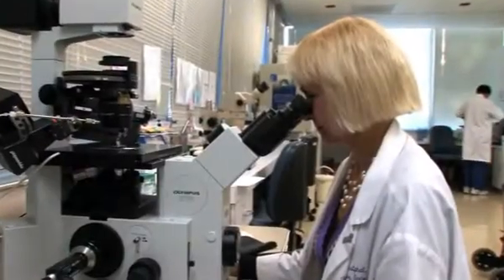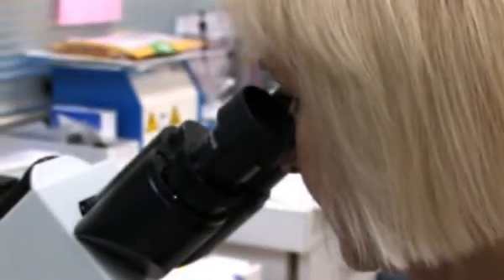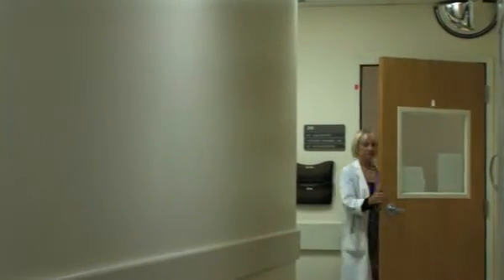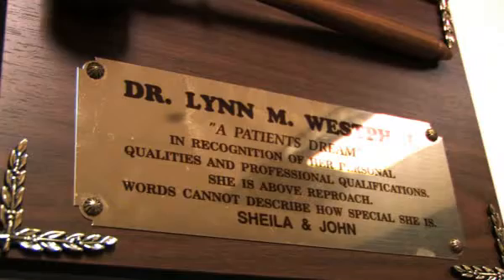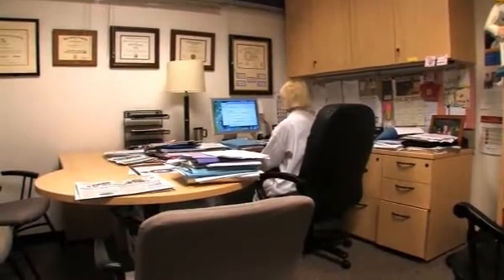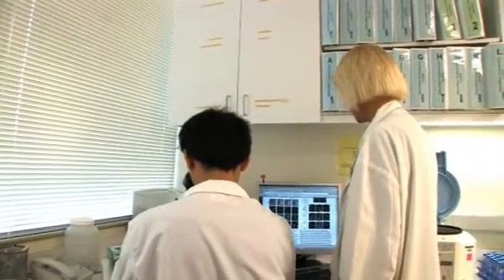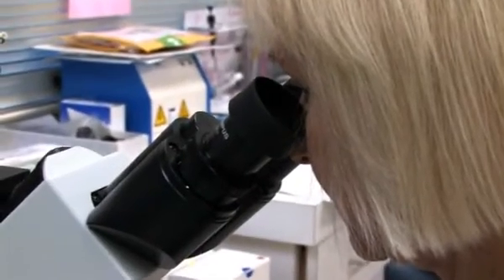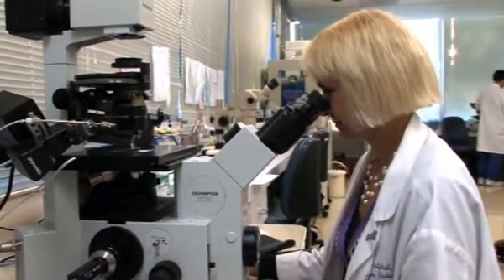Lynn Westphal, MD, discusses In-Vitro Fertilization at Stanford Hospital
Lynn Westphal, MD, Director, Women's Health at Stanford Hospital & Clinics, discusses possible causes of infertility and provides a glimpse into the process of In Vitro Fertilization, commonly known as IVF treatment.